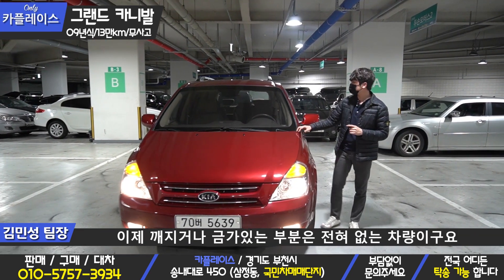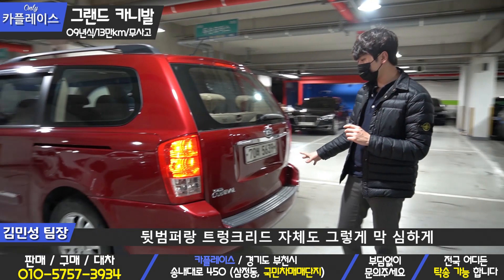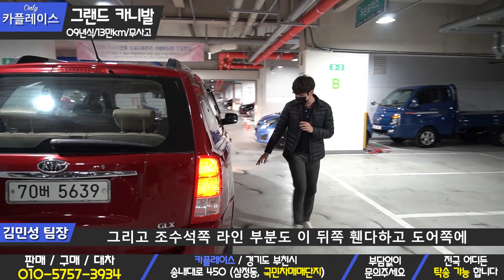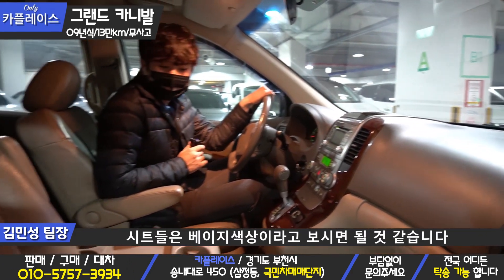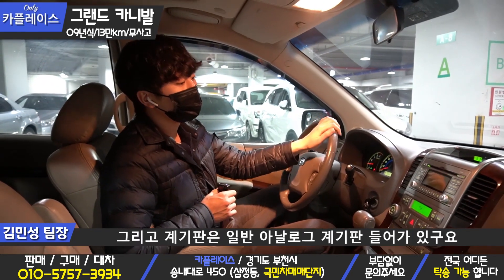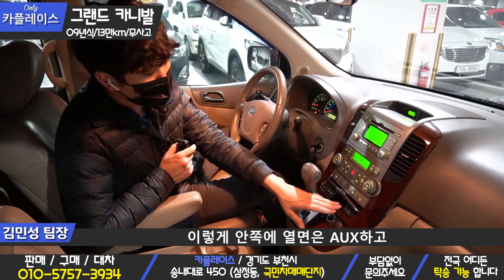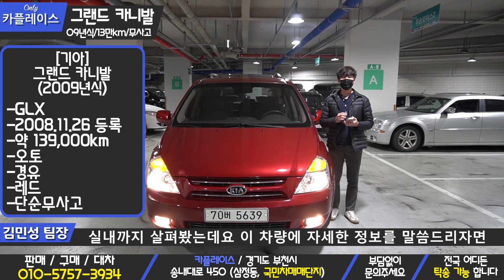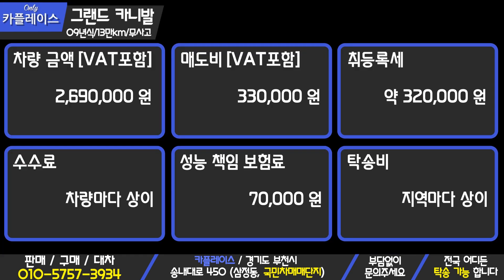판매완료(중고차 카플레이스 CAR Place) 중고차 기아 그랜드카니발 269만원에 준비 했습니다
[ 차량정보 ]

-차량명 : 기아 그랜드카니발
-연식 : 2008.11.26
-등급 : GLX
-키로수 : 약 139,000KM
-사고유무 : 단순무사고
-색상 : 레드
-금액 : 269만원

차량깔끔 컨디션최고!!
카플레이스 김민성 팀장 강추!!

중고차 전액할부 저금리할부 가능합니다!!

중고차이전비 같은지역일시 구매가격 7%
타지역 구매가격의 8%

중고차매도비 (관리비용+대행료)
부천 :330,000
인천 :330,000
수원 :330,000

-오시는길-

경기도 부천시 송내대로 450 국민차 매매단지
송내역,부천소풍터미널 픽업가능

어그로 없습니다.
허위매물 없습니다.
실매물 입니다.

※ 다소 재미를 위해 연출한점 양해 부탁드리겠습니다:) ※